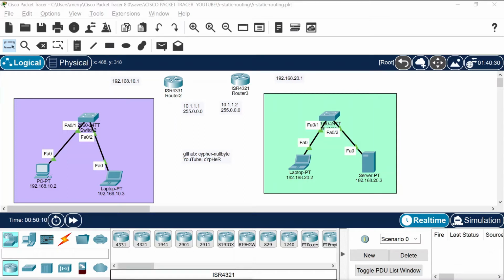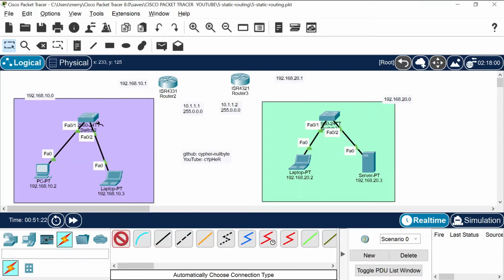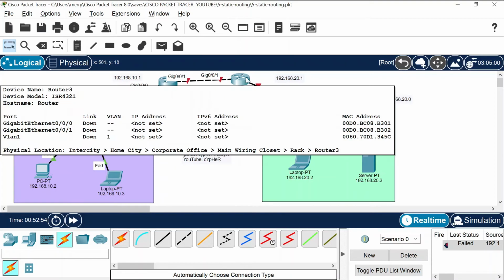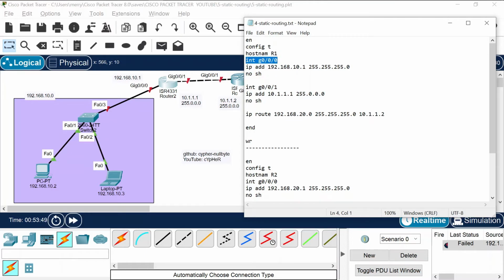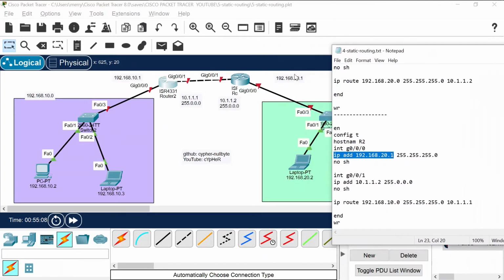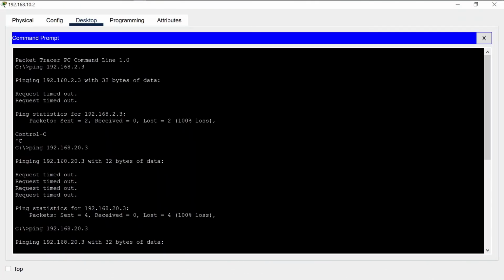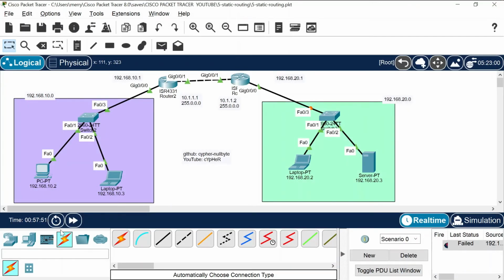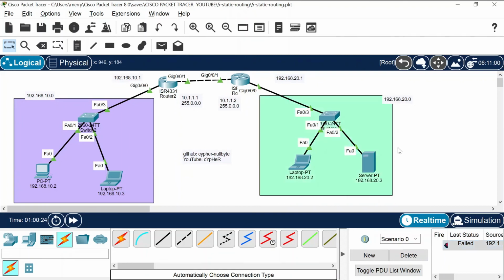5. Static Routing | Cisco Packet Tracer | Zero to Mastery